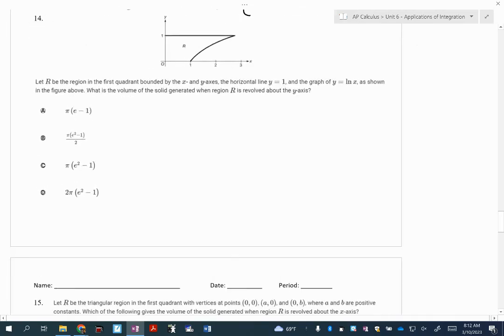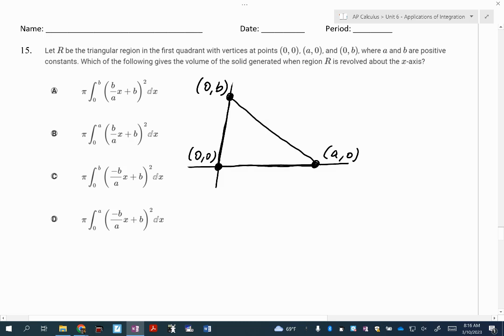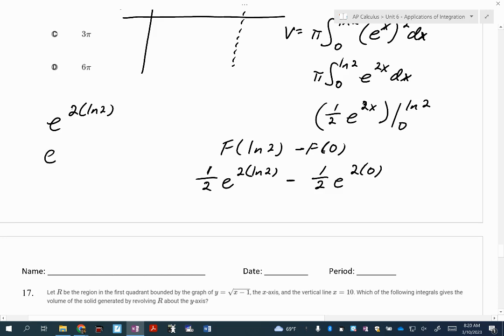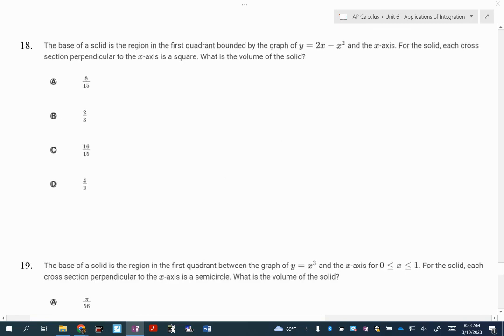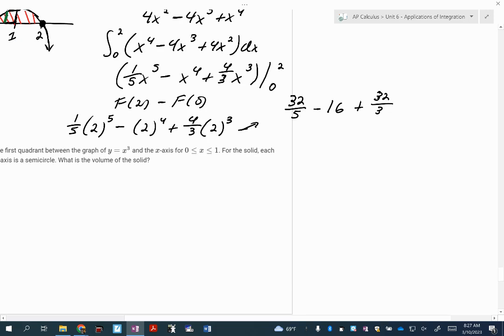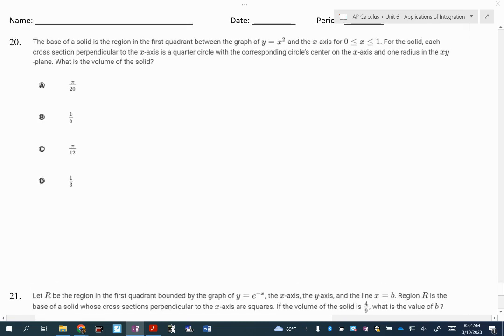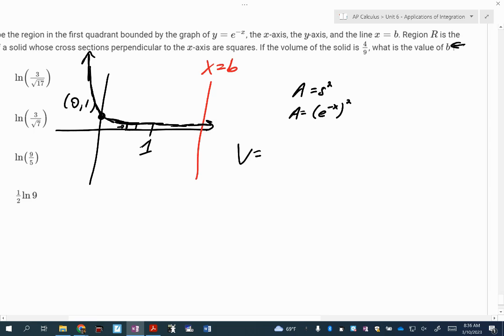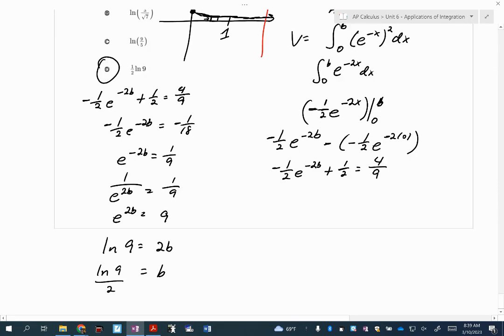Unit 6 Review (#14-21)